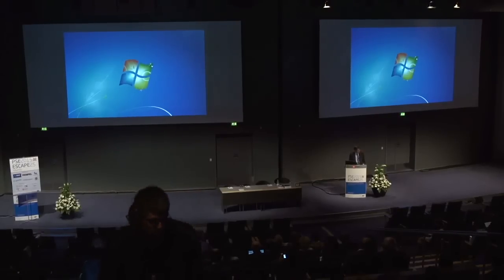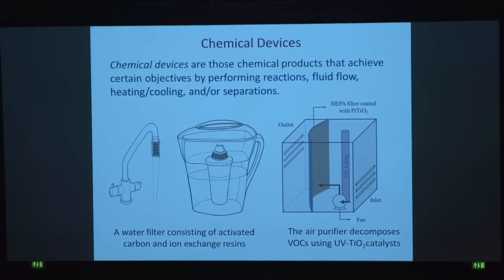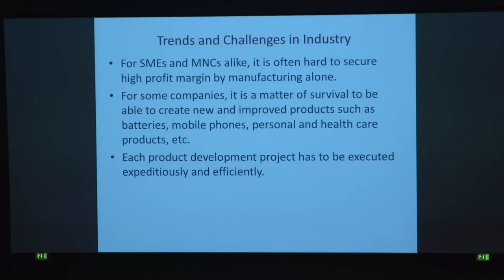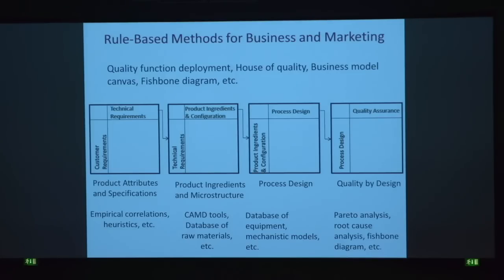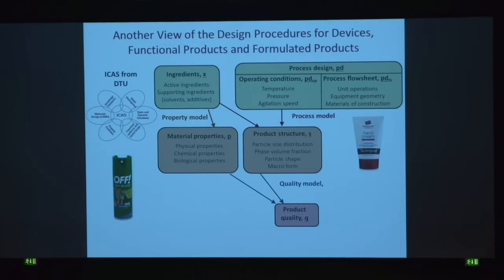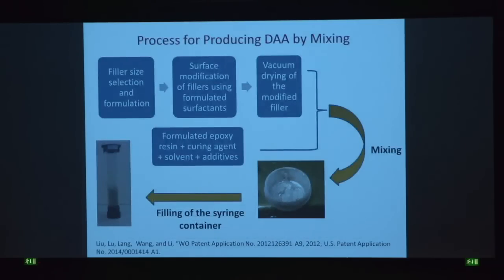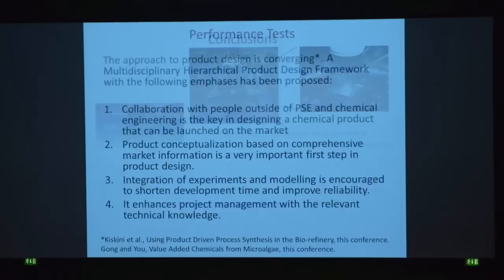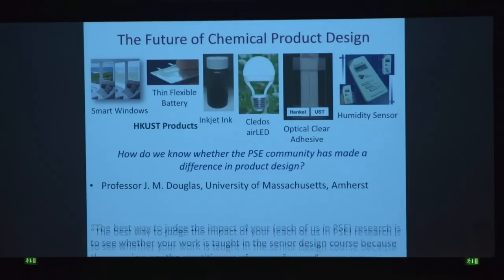Prof. Ka Ming Ng's Plenary Lecture at PSE-2015/ESCAPE-25